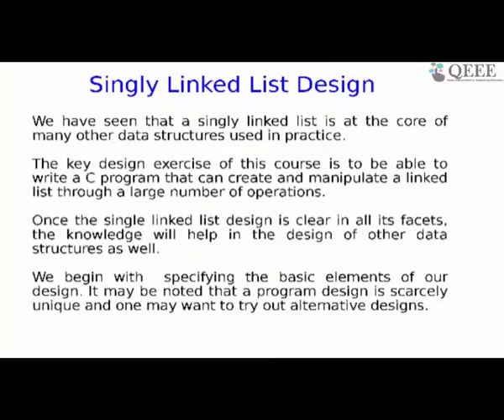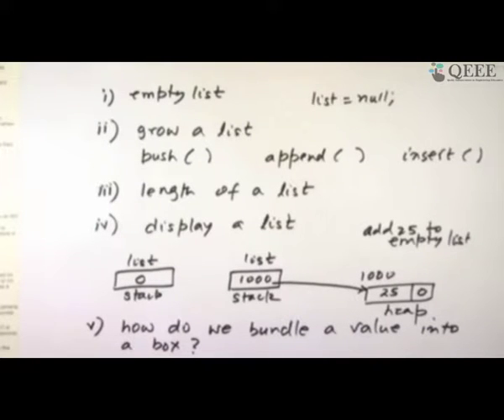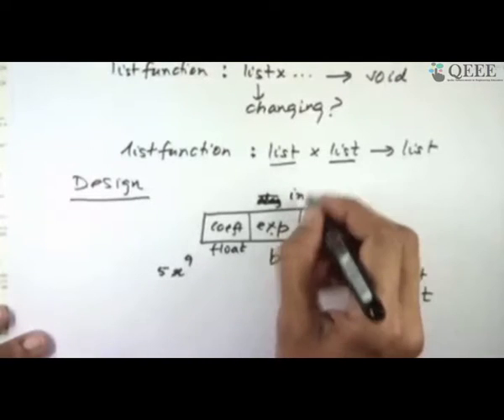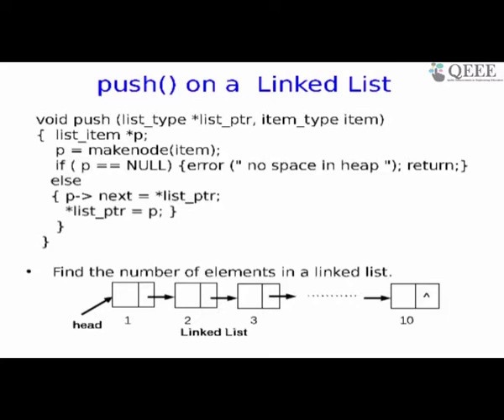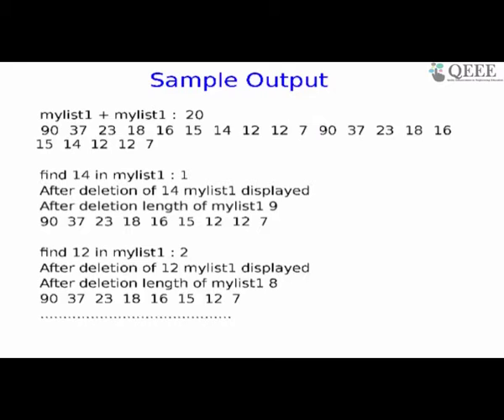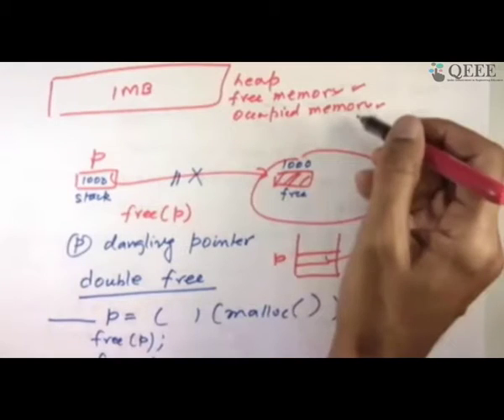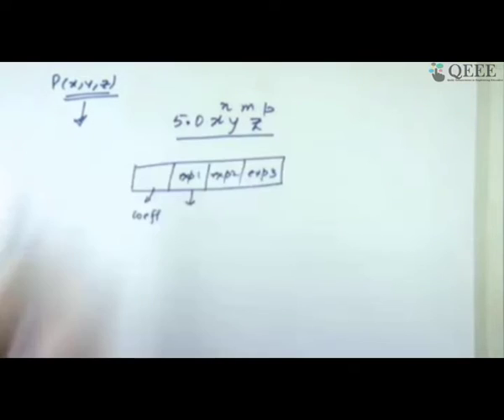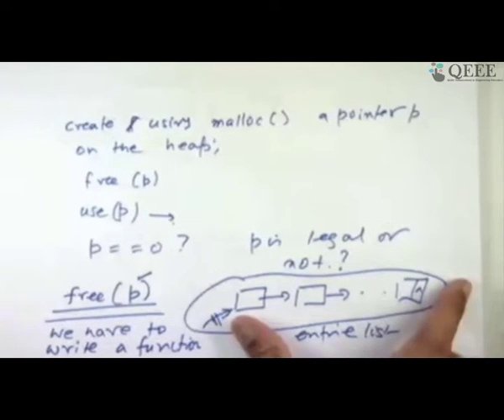compass surveying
Sub: compass surveying
Course Name: compass surveying